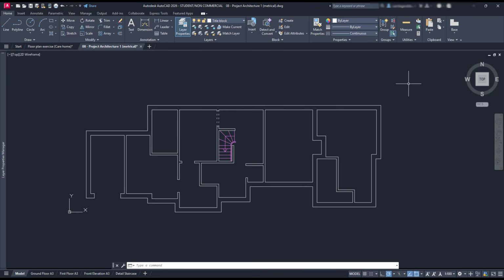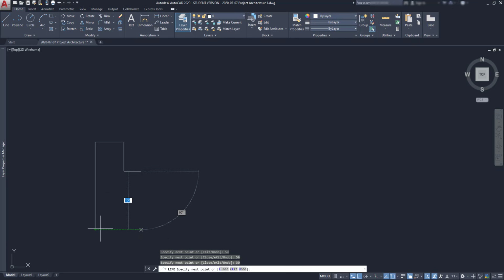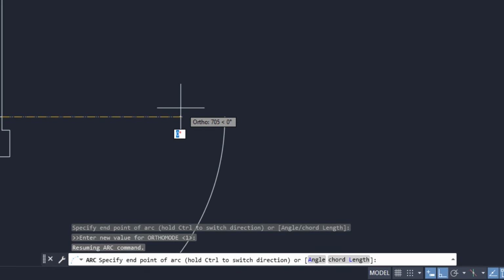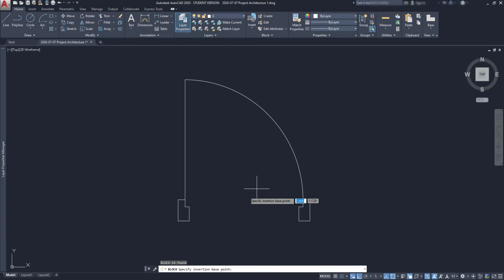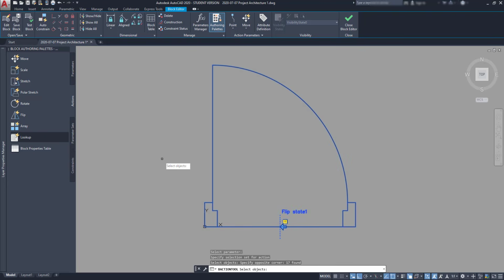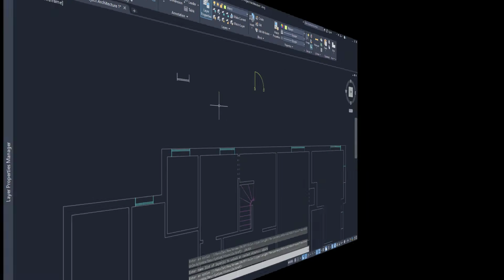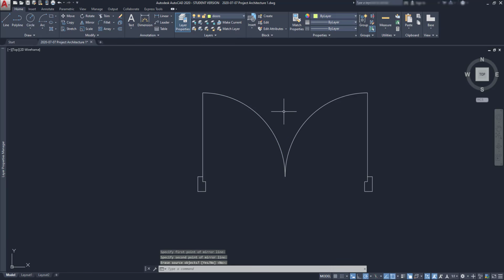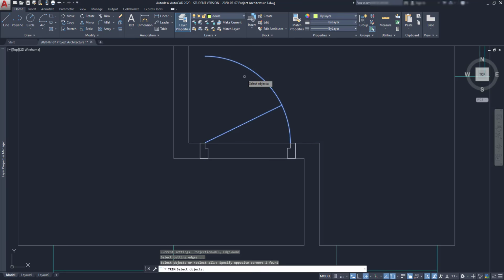AutoCAD - How to Properly Insert Doors in Floor Plans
Contents:
0:00 Intro
0:42 Draw a standard door
2:48 Convert to a Block
3:29 Add a Flip control (Dynamic Block)
4:52 Useful tips